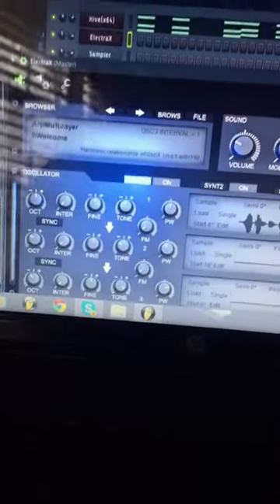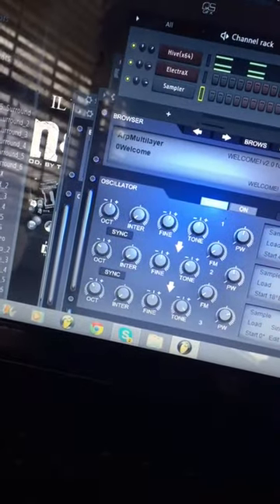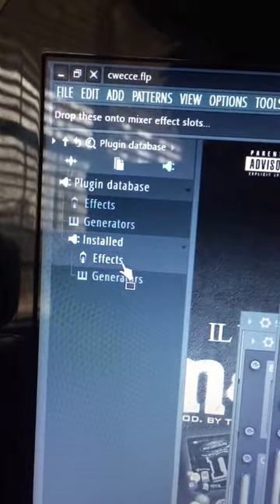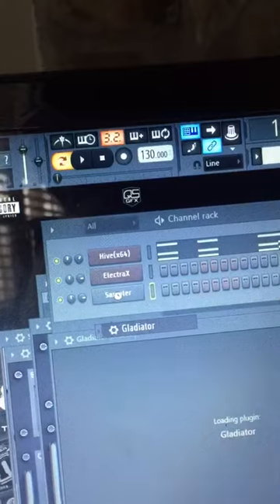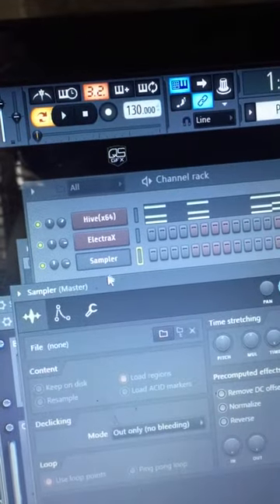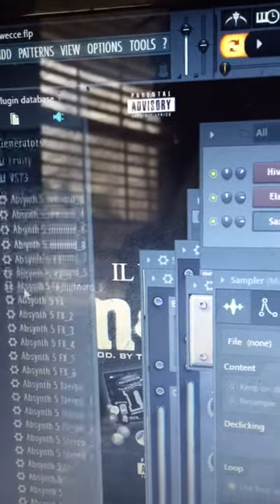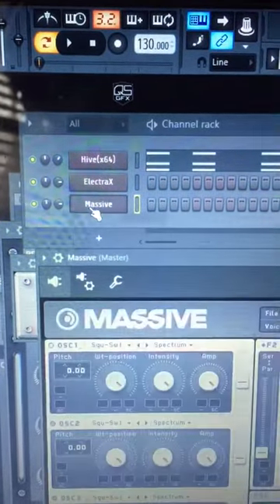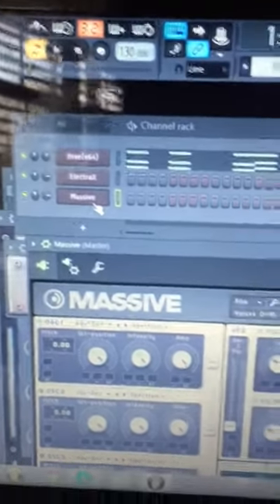HOW TO : FL STUDIO 12 Tutorial - Fixing Vst Load In (Sampler) Problem.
Im showing yall how to fix your vst from saying "Sampler".